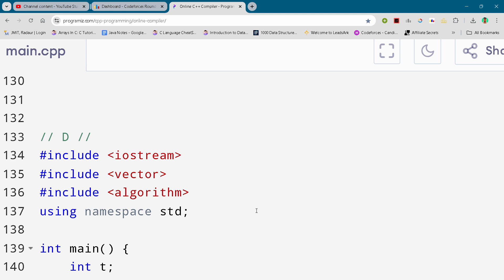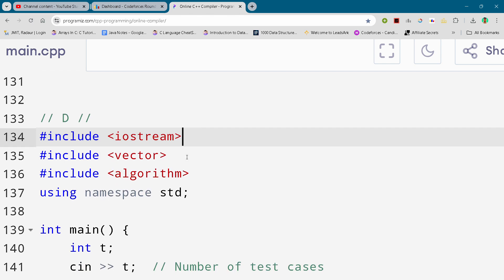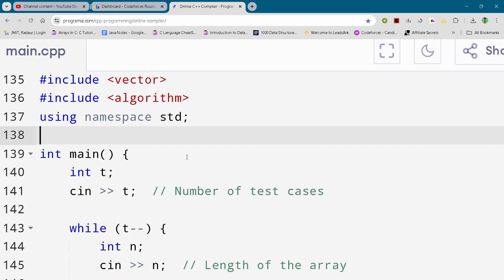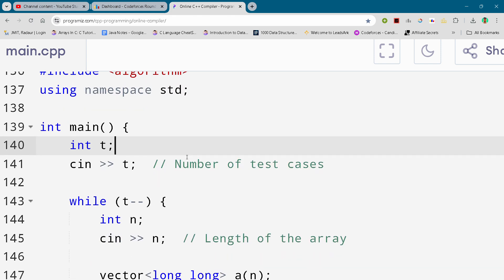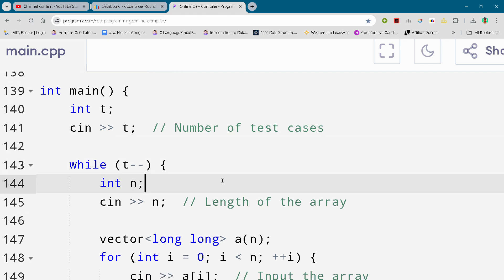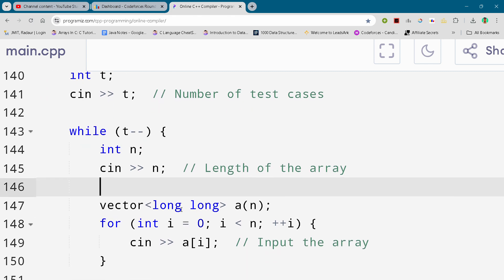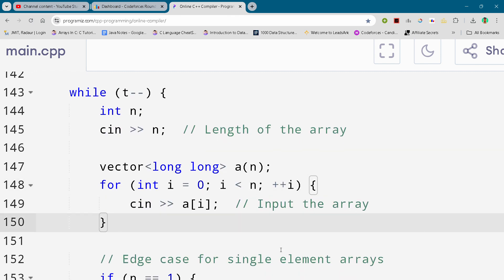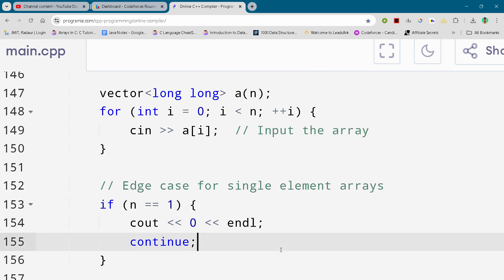Codeforces Round 973 Problem D. Minimize the Difference Full Solution In C++